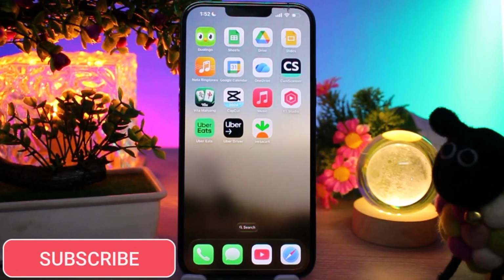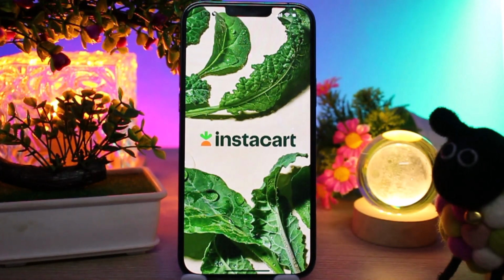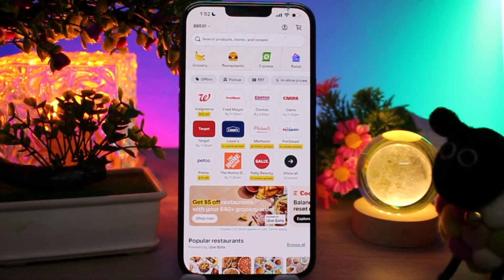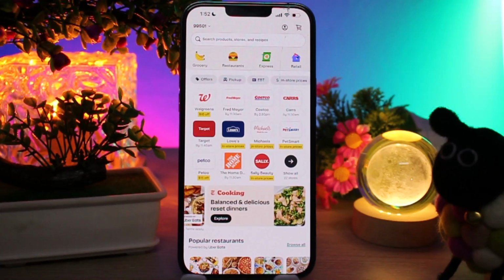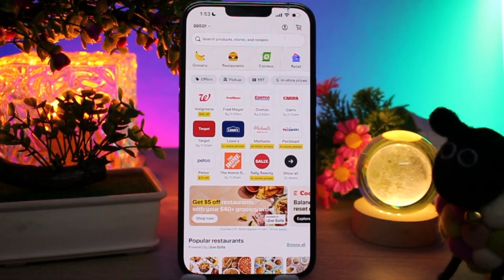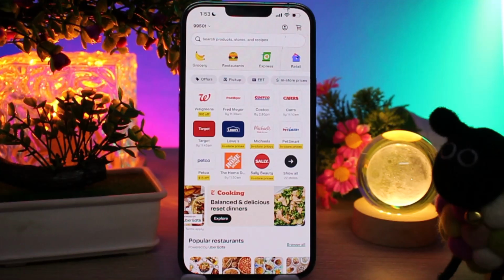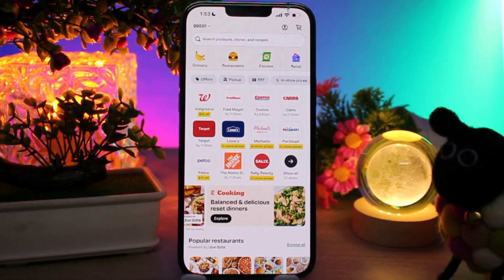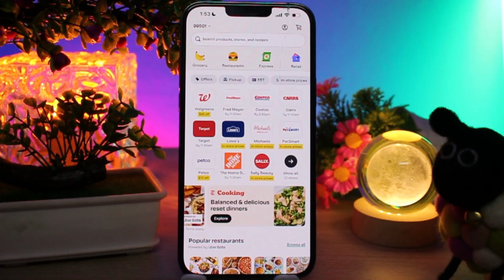Make Your First Instacart Grocery Order Without Hassle // Order Groceries on Instacart forFirst Time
Want to know How To Make Your First Instacart Grocery Order Without Hassle but don't know how?
This quick video will guide you to Make Your First Instacart Grocery Order Without Hassle

So, in this few simple steps you can successfully Make Your First Instacart Grocery Order Without Hassle

Timestamps :
00:
00:
00:
00: